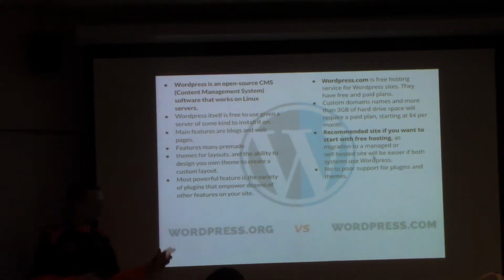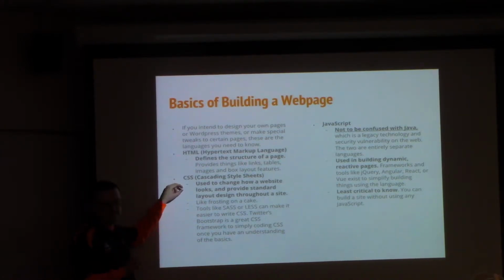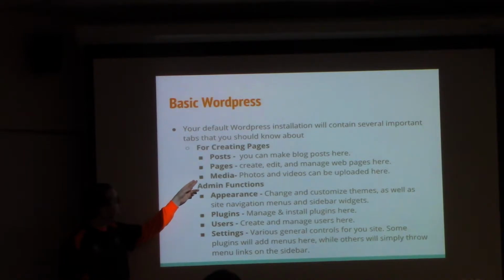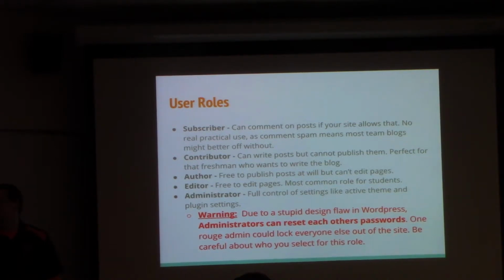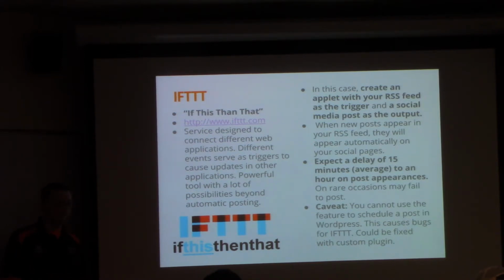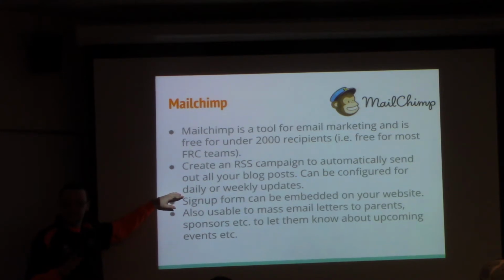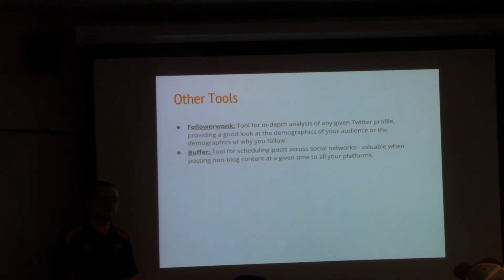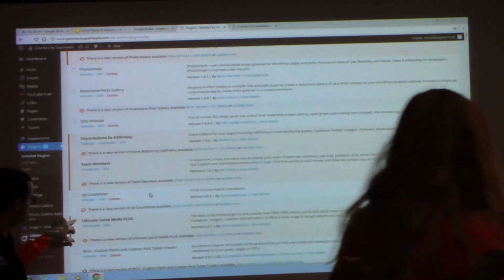Websites and Social Media for FRC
David Dale (3244 Alumni and current Mentor) presenting on Websites and Social Media  for FRC teams, from Jumpstart Dec. 2, 2017.